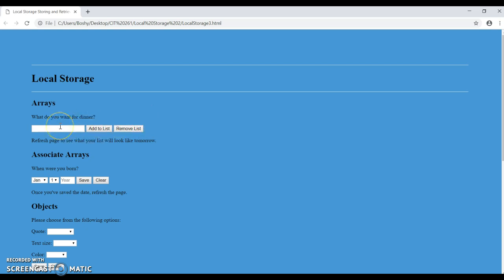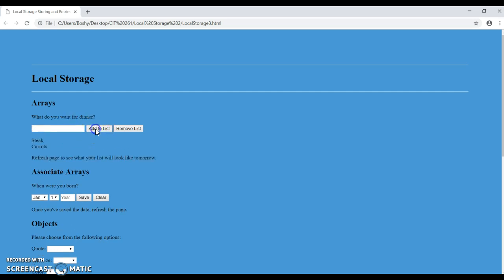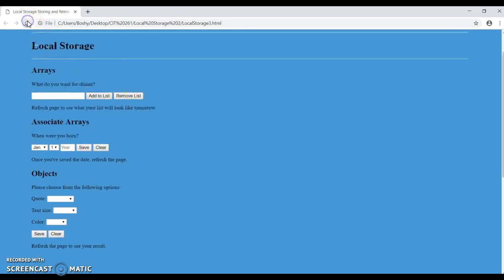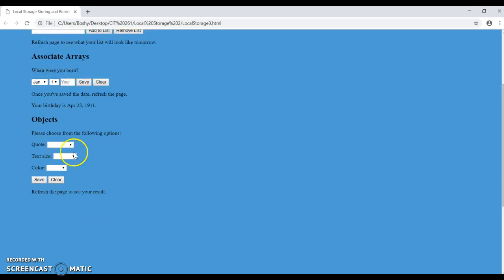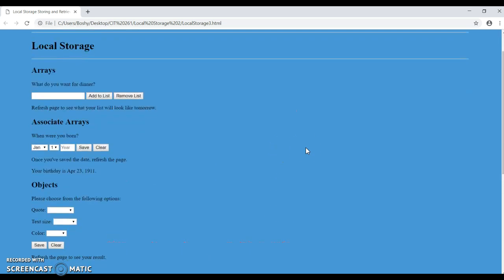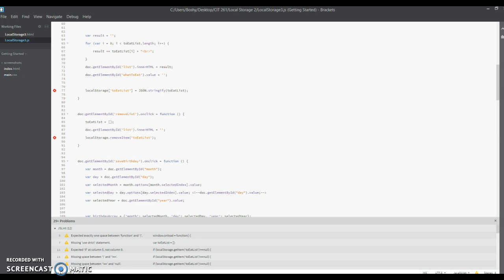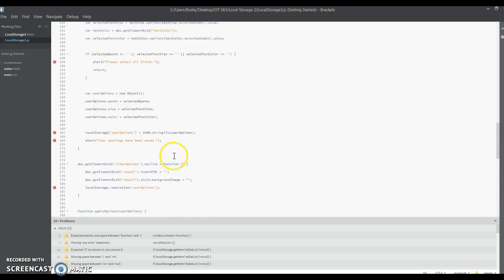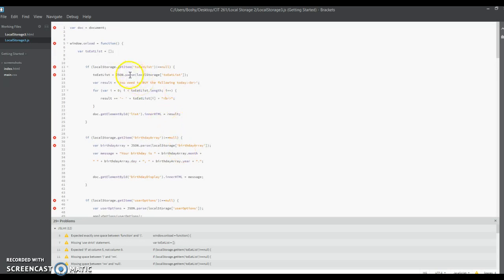Local Storage 2